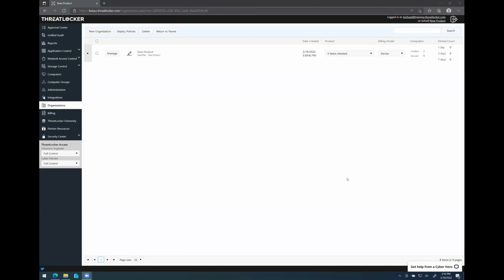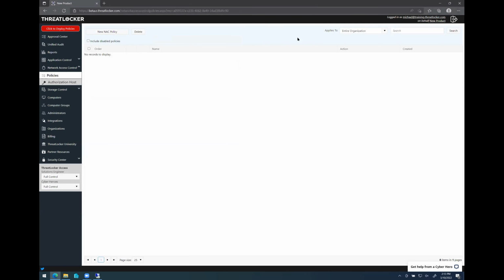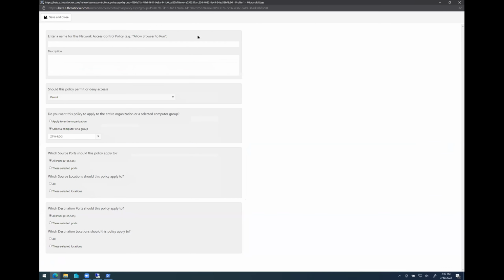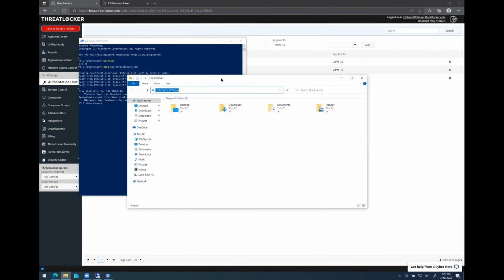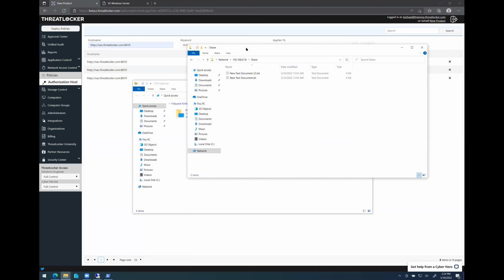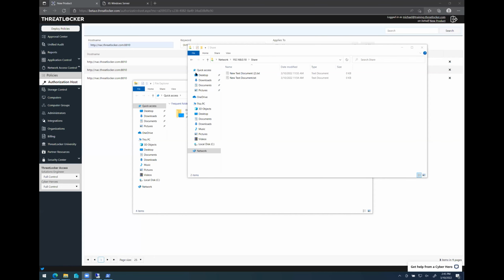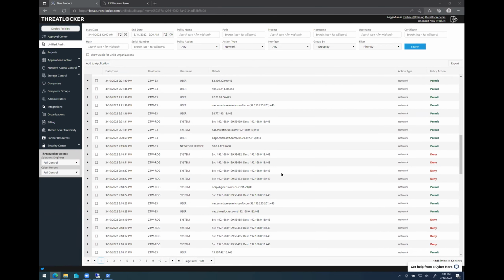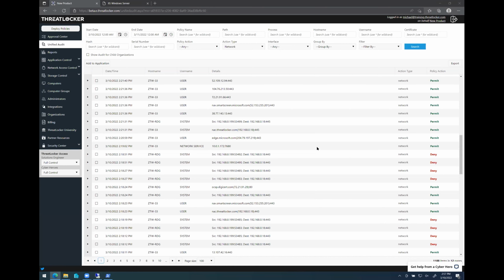Discover The New ThreatLocker Network Access Control Solution